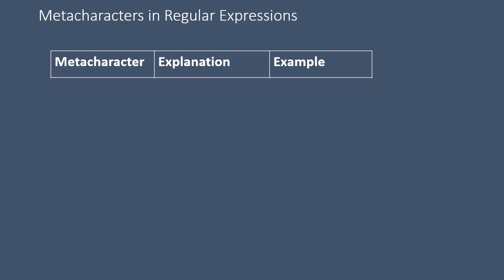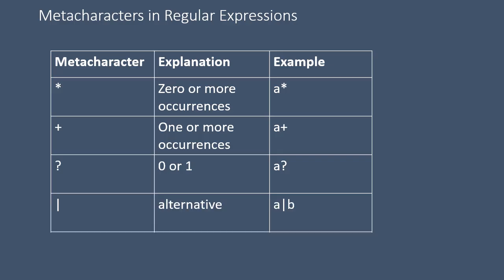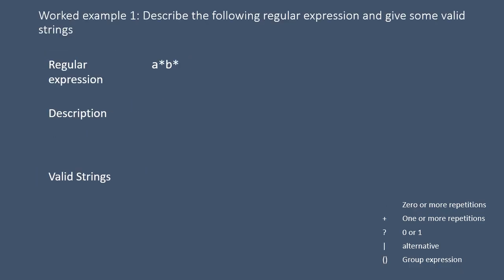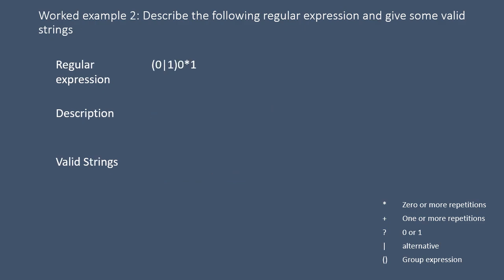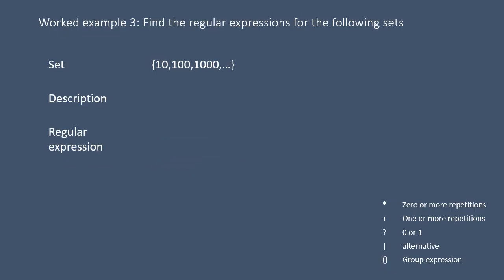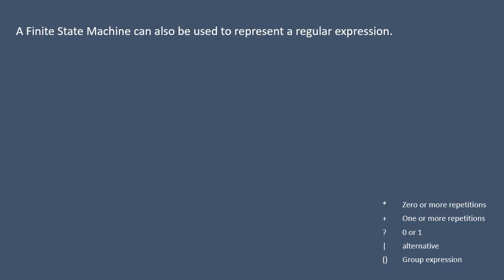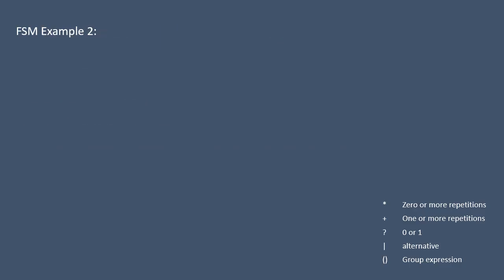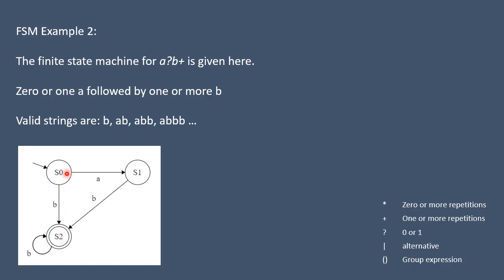Regular Expressions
Short tutorial explaining regular expressions and finite state machines for A level computer science pupils